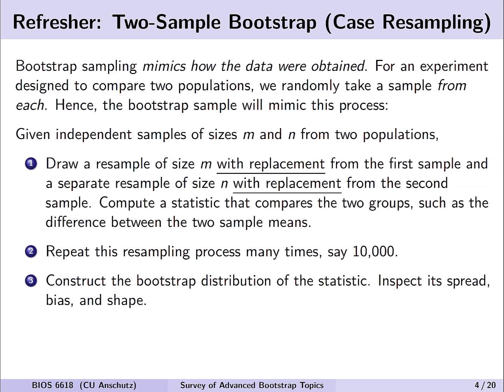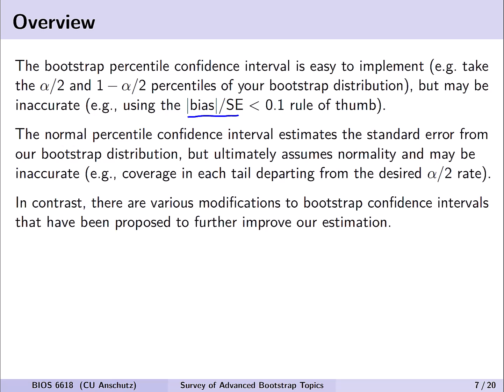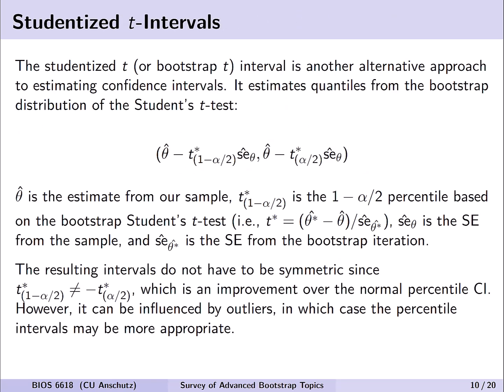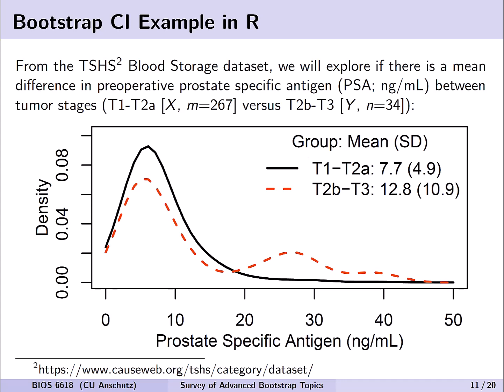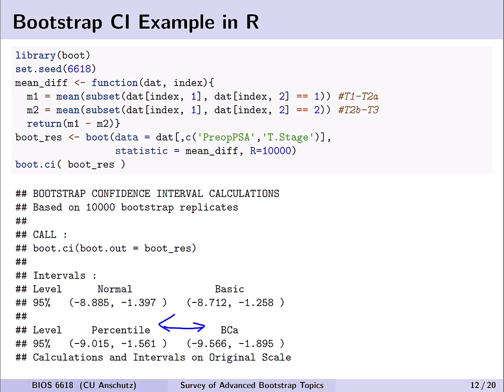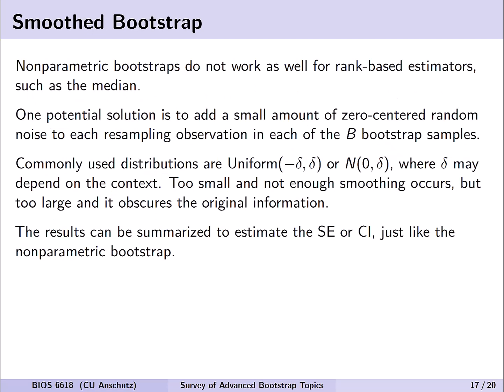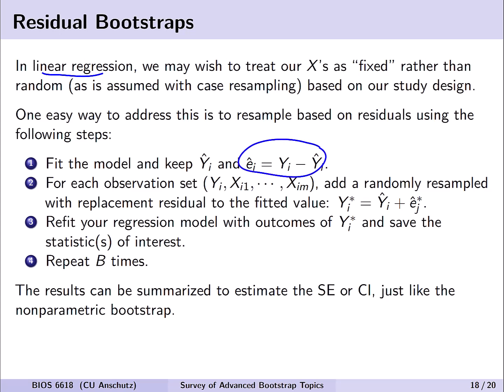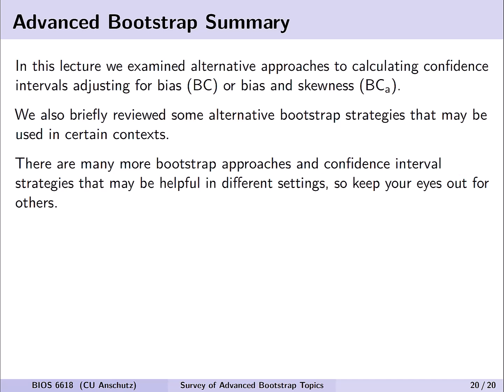Advanced Bootstrap Topics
This lecture builds on our exploration of nonparametric case-resampling bootstraps by exploring more advanced confidence interval calculations (BC, BCa, and t-studentized) and different bootstrap strategies (parametric, smoothed, residual, wild).

A video for the Advanced Biostatistical Methods I (BIOS 6618) course in the Department of Biostatistics and Informatics at the University of Colorado-Anschutz Medical Campus taught by Dr. Alex Kaizer.

00:00 Intro Song
00:21 Welcome
00:42 Bootstrap Refresher
02:05 Alternative CI Approaches
03:31 Bias Corrected (BC) Intervals
04:50 BC Accelerated (BCa) Intervals
05:37 Studentized t-Intervals
07:19 Bootstrap CI Example in R
10:25 Other Types of Bootstraps
10:55 Parametric Bootstraps
12:48 Smoothed Bootstrap
14:01 Residual Bootstraps for Regression
15:53 Wild Bootstraps for Regression
17:23 Summary